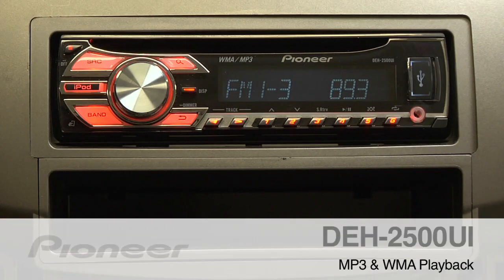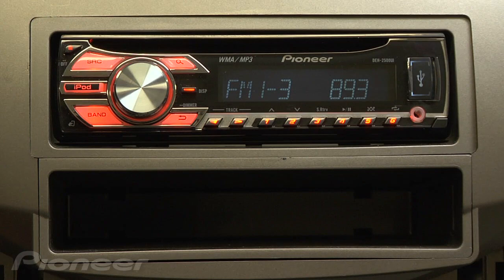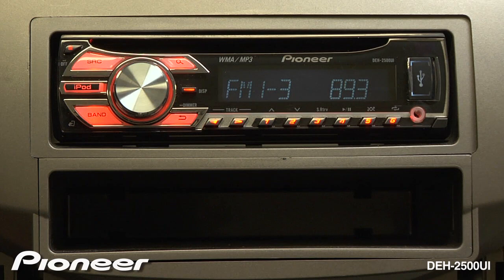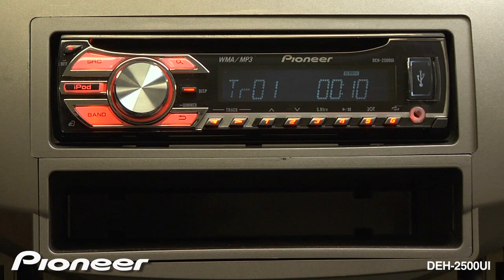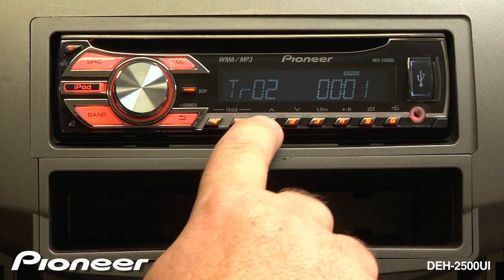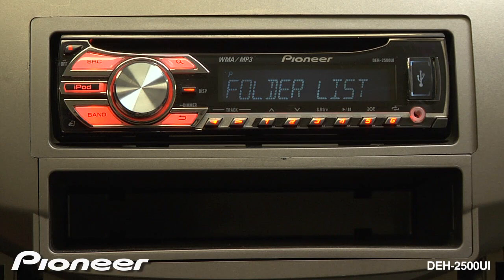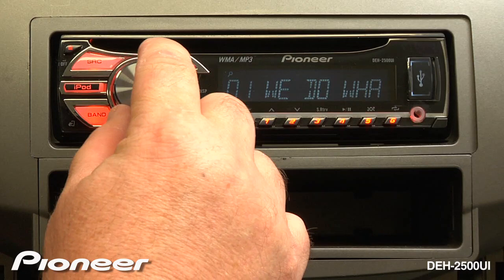How To - DEH-2500UI - MP3 & WMA Playback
Learn how to playback MP3 and WMA music files on the DEH-2500UI in-dash CD receiver.